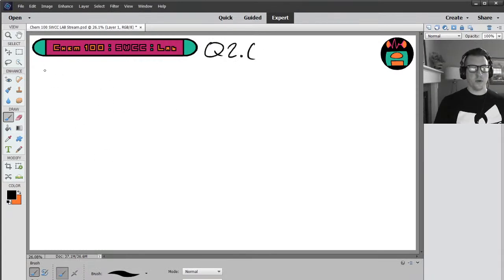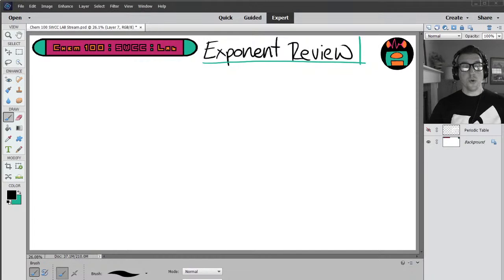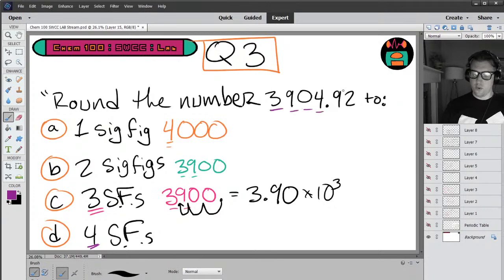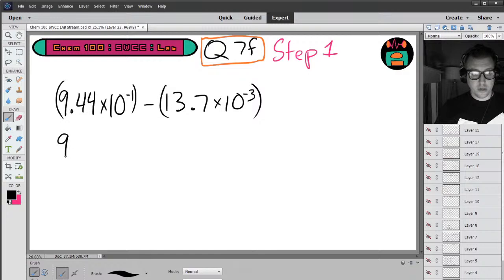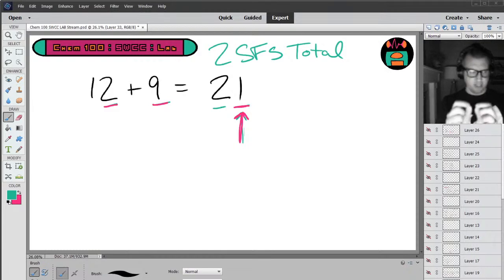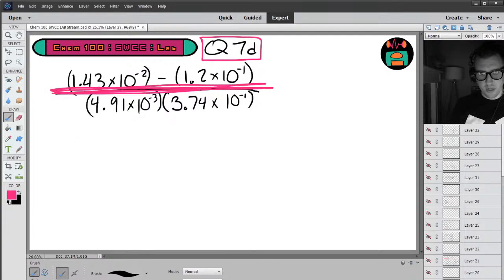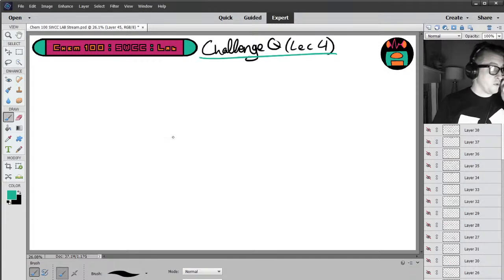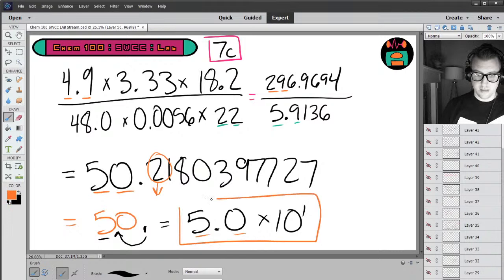Chem 100-60 - Lab Activity 1 - 8/30/21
This is the Livestream for Chem 100-60 lab. We are using YouTube as a digital whiteboard, but if you are only here then you are missing out on 50% of the conversation! Join us on Discord and get the full picture! Invitation links are on our classes Canvas Page.

Our Song of the Day is Man In The Moon by Grinderman Never miss an AroA Song of the Day and follow our playlist on Spotify

•Intro (0:00)